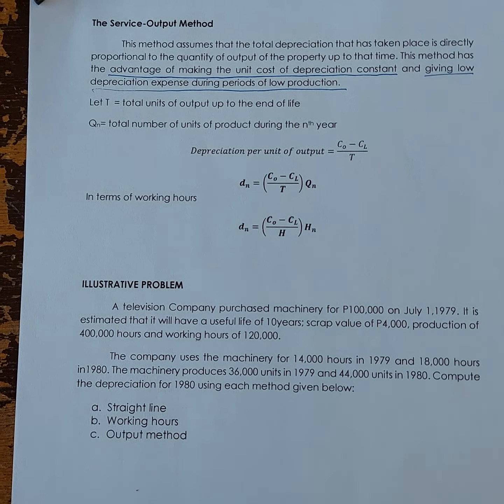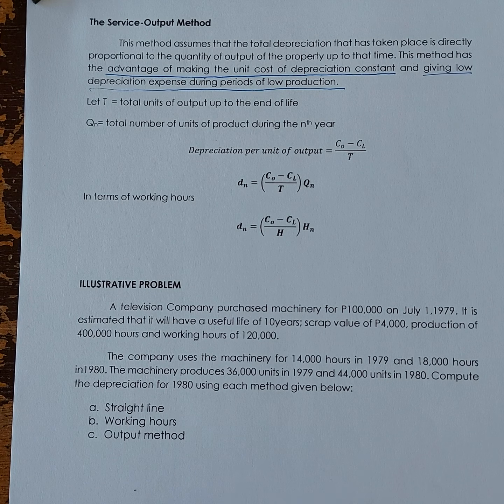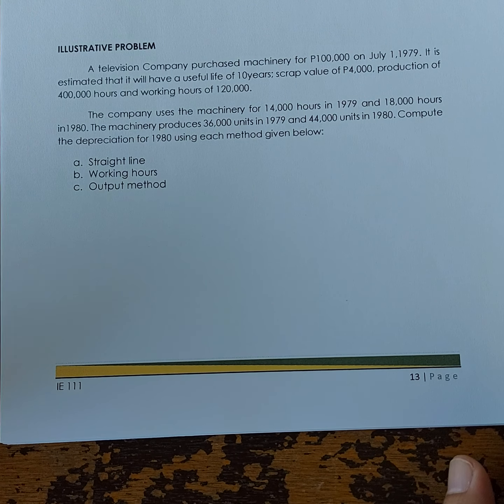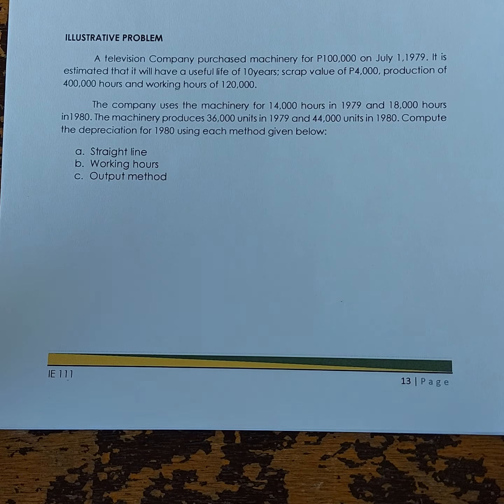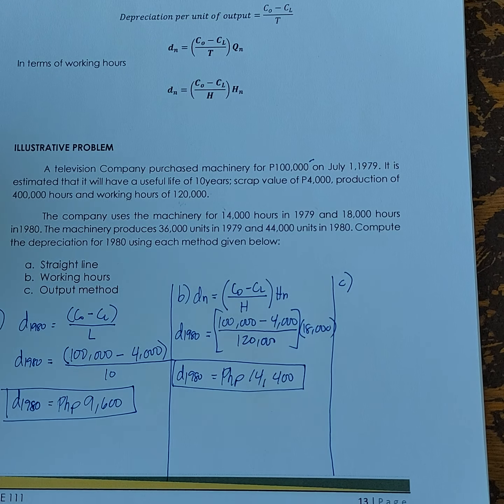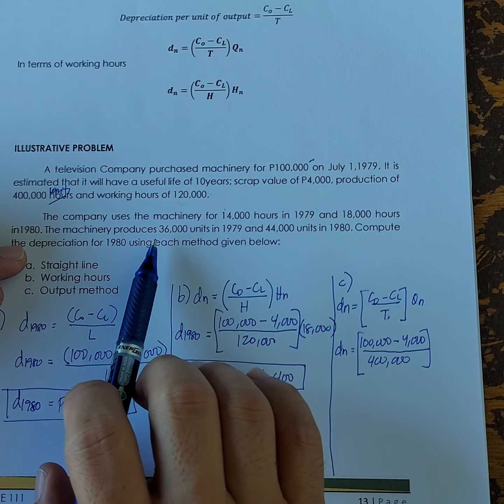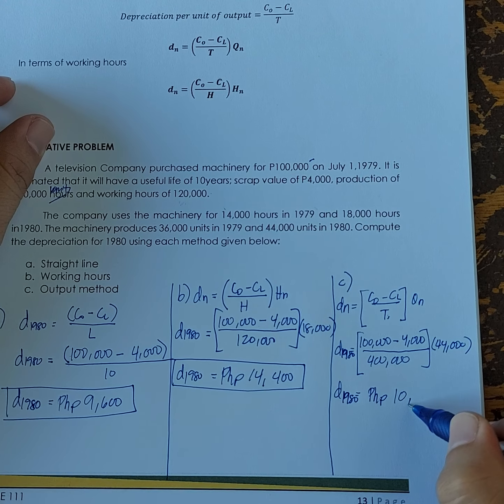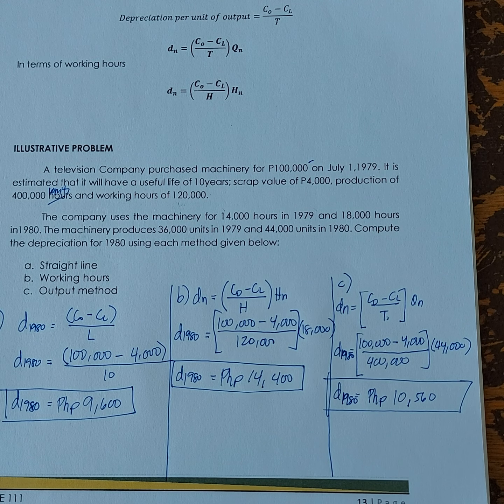Depreciation Service Output Method